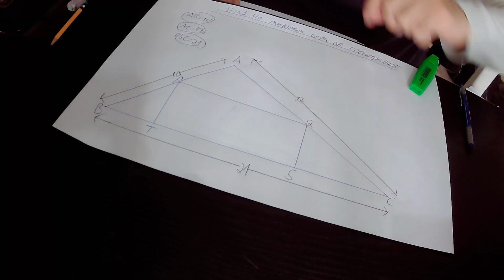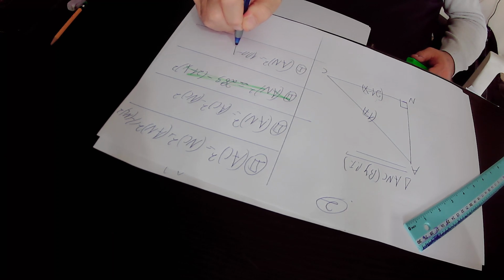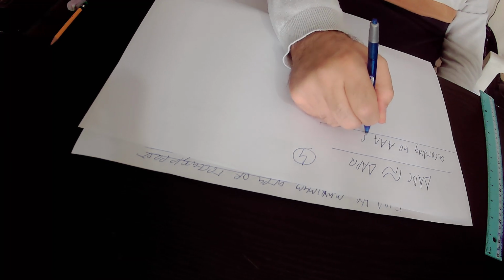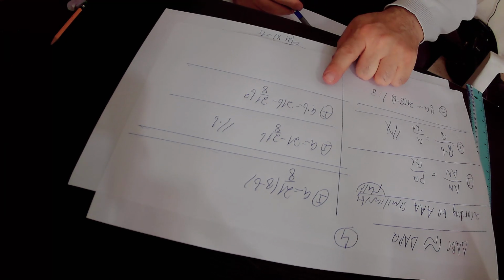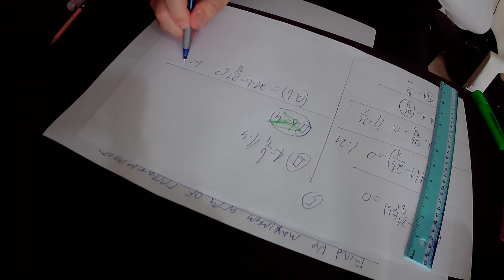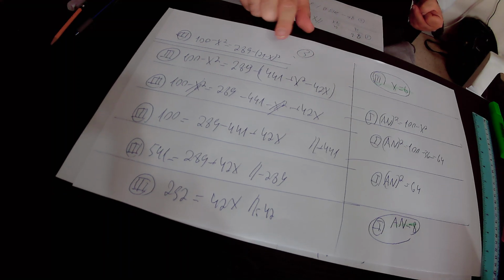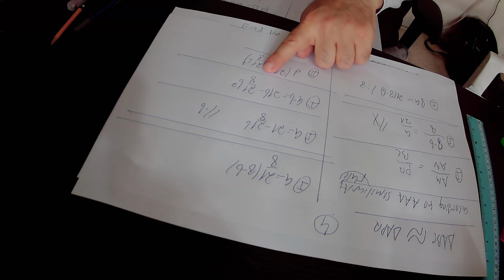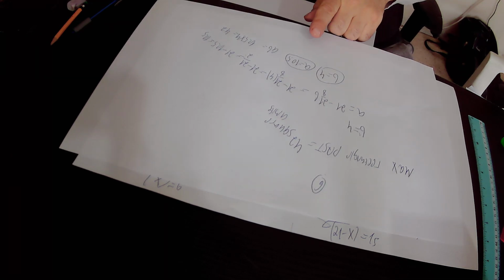Find the maximum area of Rectangle inside a Triangle